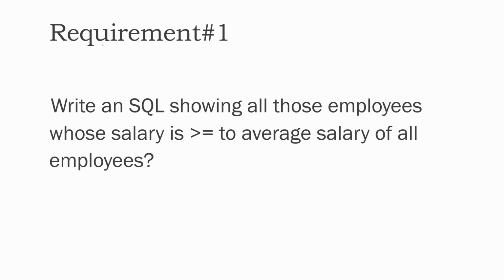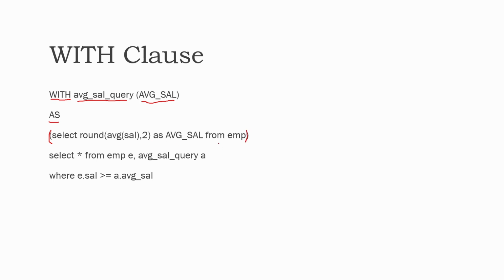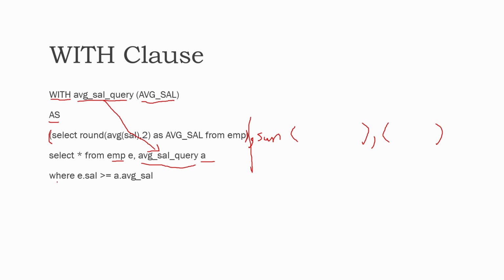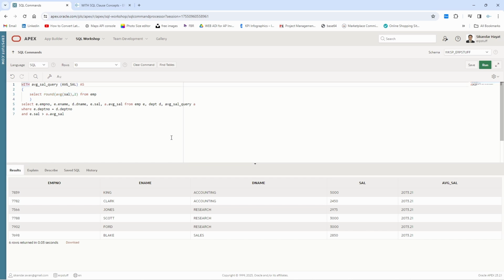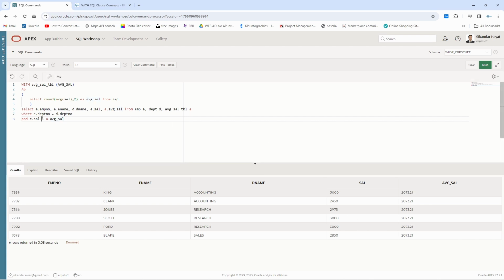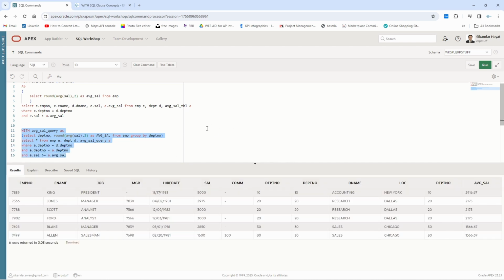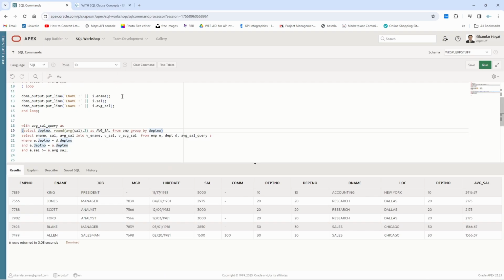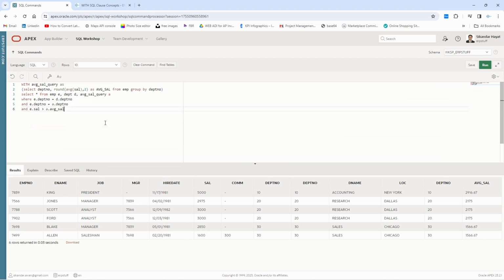WITH Clause in Oracle SQL & PLSQL Concpents with Practical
In Oracle SQL and PL/SQL, the WITH clause is used to create a temporary result set, also known as a Common Table Expression (CTE). This result set can be referenced within the context of a SELECT, INSERT, UPDATE, or DELETE statement. The primary advantage of using the WITH clause is to simplify complex queries by breaking them down into smaller, more manageable parts.

Here's a brief overview of how the WITH clause works and a practical example:

WITH cte_name (column1, column2, ...) AS (
    SELECT column1, column2, ...
    FROM your_table
    WHERE your_conditions
SELECT *
FROM cte_name;